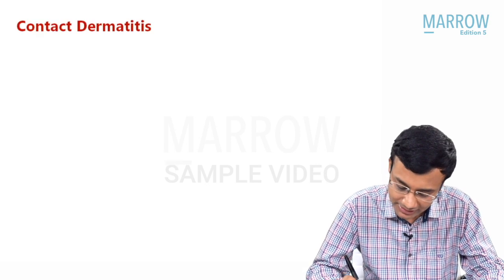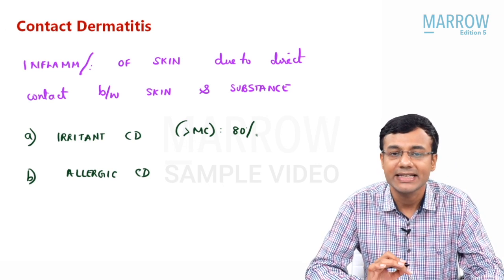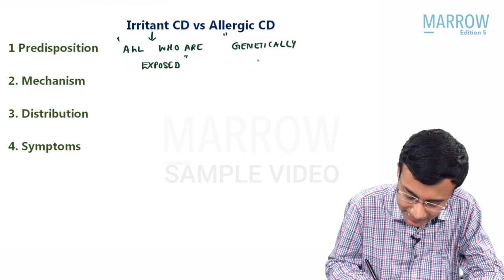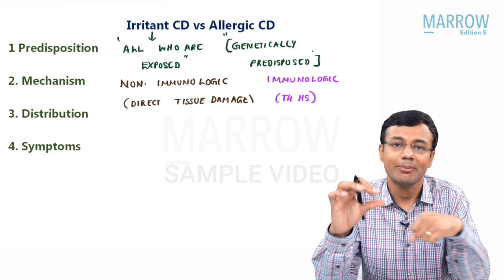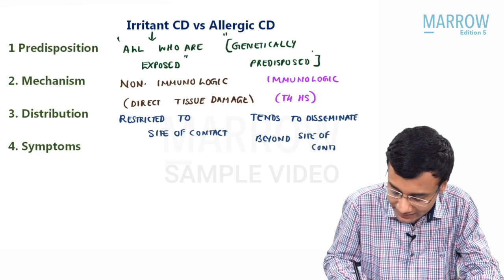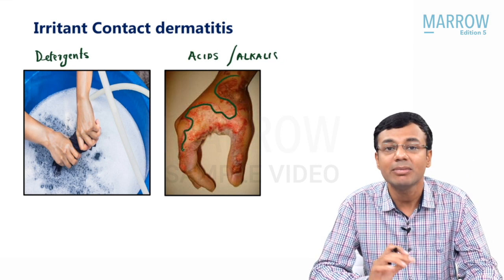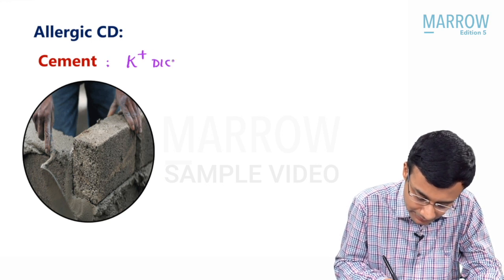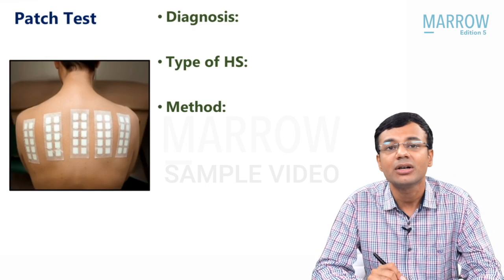Dermatology : Contact Dermatitis - Marrow Edition 5 (Clinical Core) Sample Video